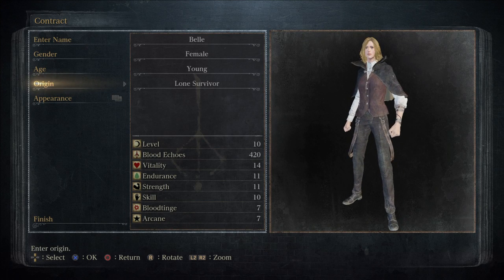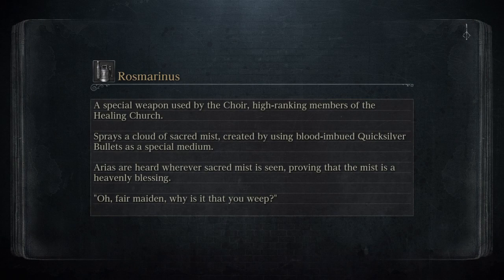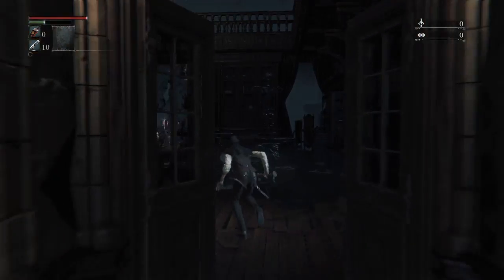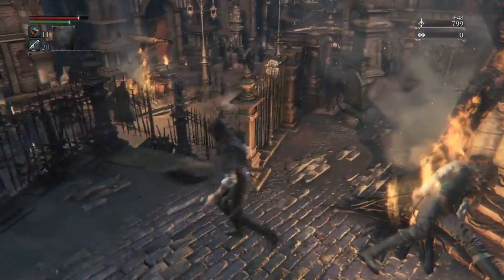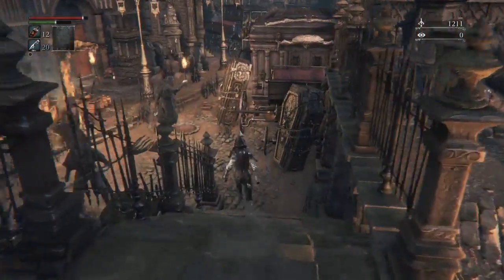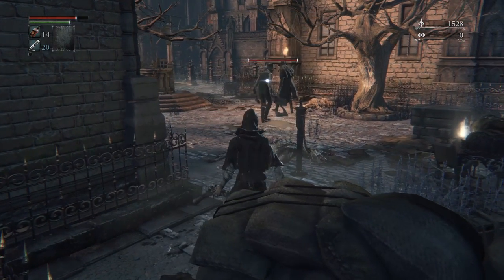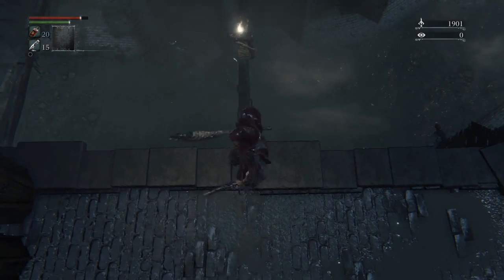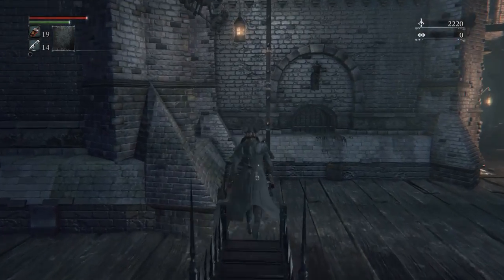An average gamer's guide to Bloodborne part 1 - shortcuts and gear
Bad editing. Bad audio. Bad commentary. Bad playing.
This is probably the worst guide to Bloodborne out there. Enjoy!
This episode shows how to open up a couple of important shortcuts and where to obtain the hunter gear.
(I originally planned to edit out the loading screens. That's why I don't talk over them. Much)